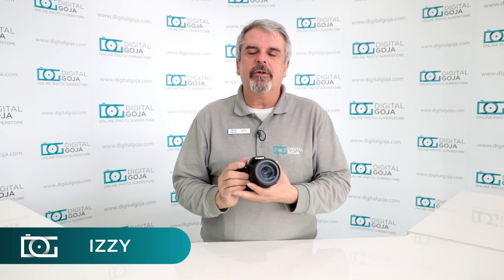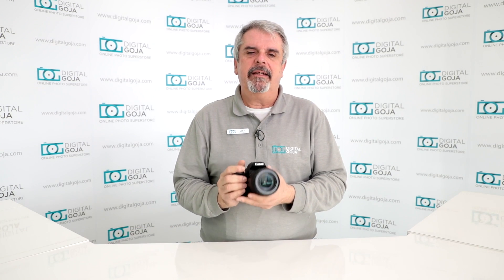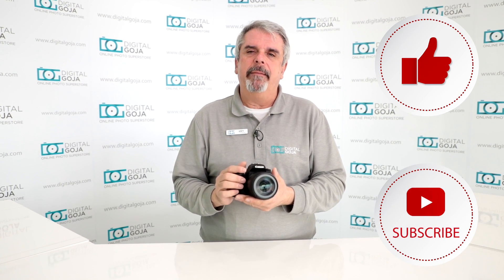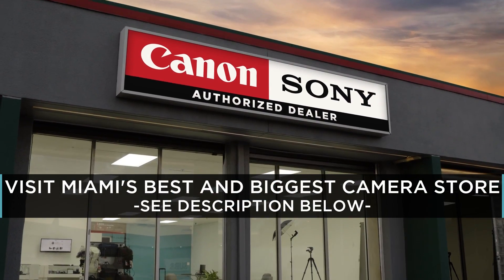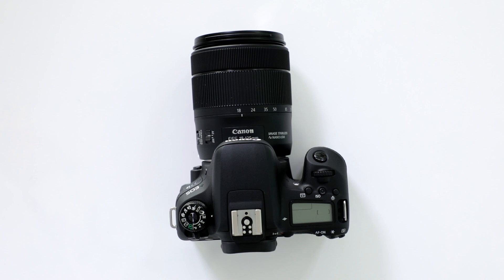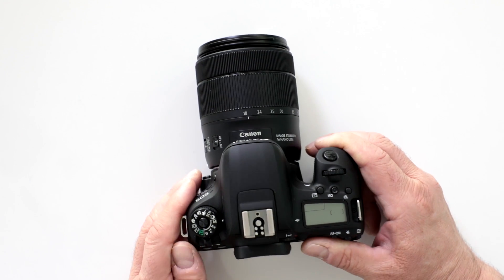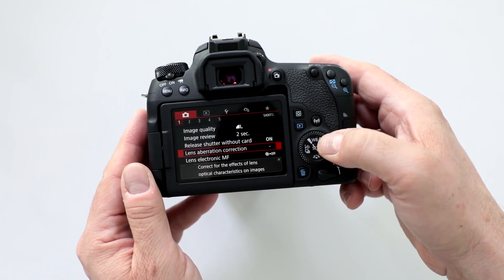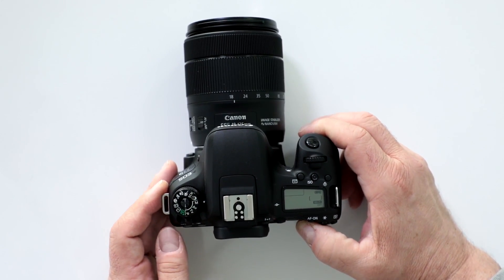Canon EOS 77D Tutorial | Micro Focus Adjustment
Does the Canon 77D have micro focus adjustment? Find out the answer by watching this FAQ video. (Get yours CommissionsEarned)

 Features:
- 24.2MP APS-C CMOS Sensor
- DIGIC 7 Image Processor
- 3.0" 1.04m-Dot Vari-Angle Touchscreen
- Full HD 1080p Video Recording at 60 fps
- 45-Point All Cross-Type Phase-Detect AF
- Built-In Wi-Fi with NFC, Bluetooth
- HDR Movie and Time-Lapse Movie